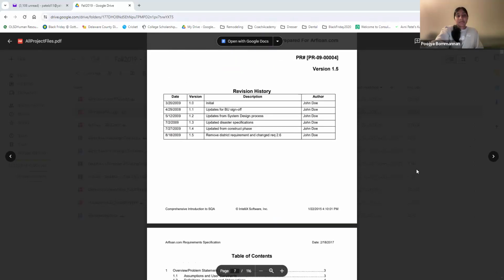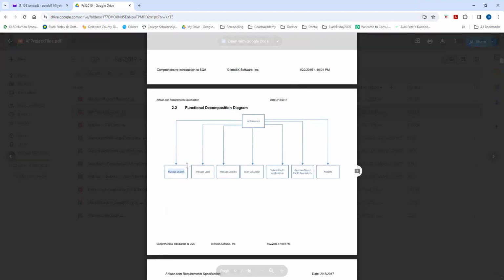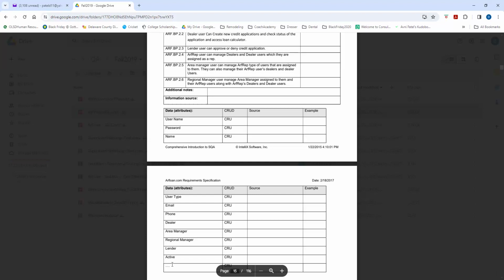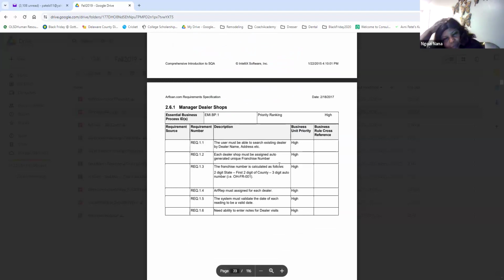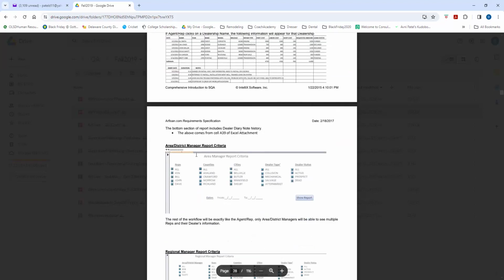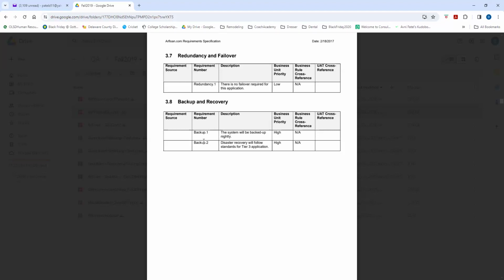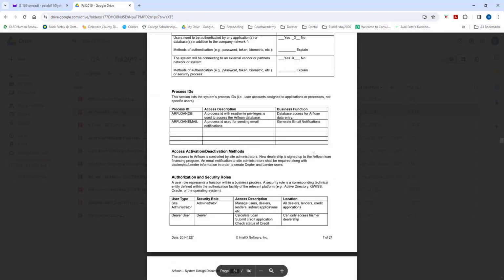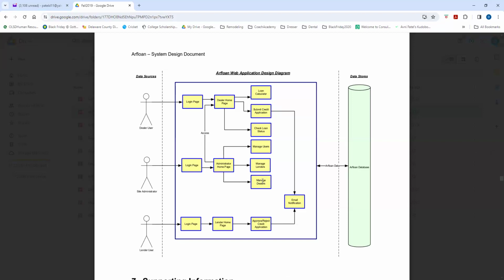QA Bootcamp - Lab 1 - Review Arfloan Requirements